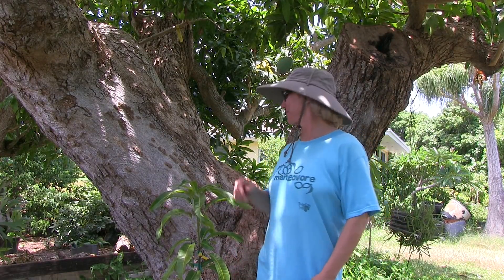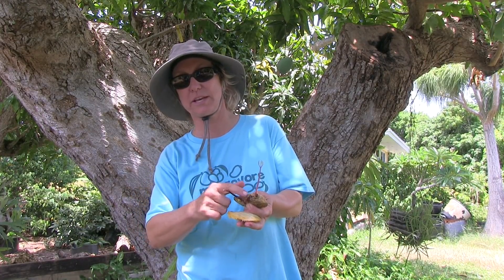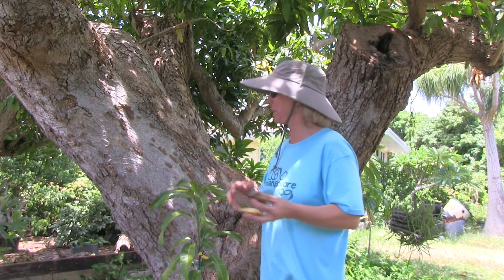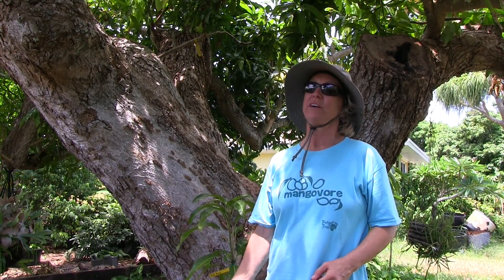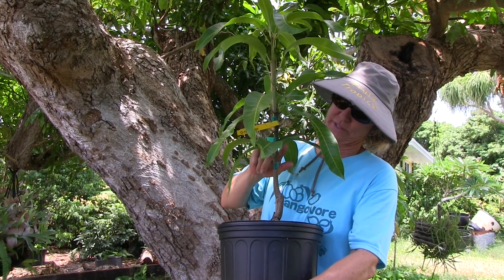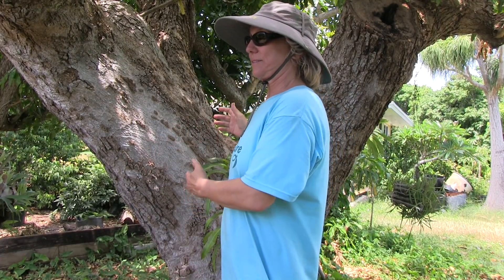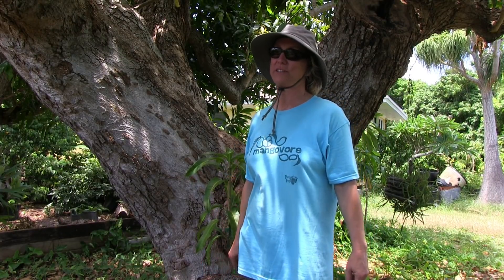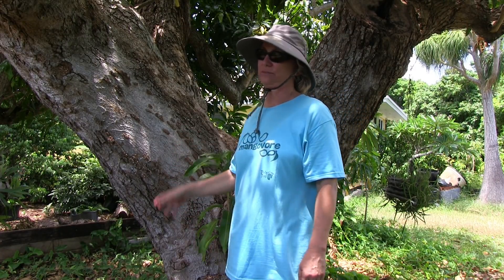Mango Essentials | How are mango trees propagated?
Here's our final Mango Essentials video!

In this video, Chris discusses the different ways that mangos are propagated around the world.